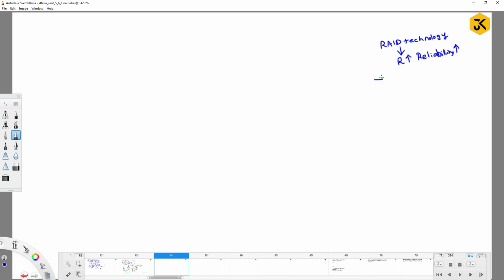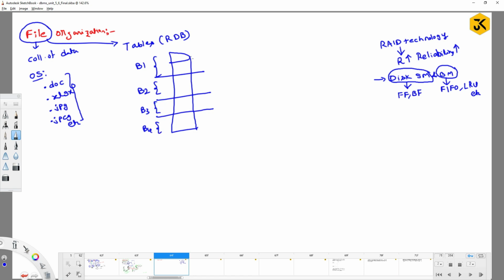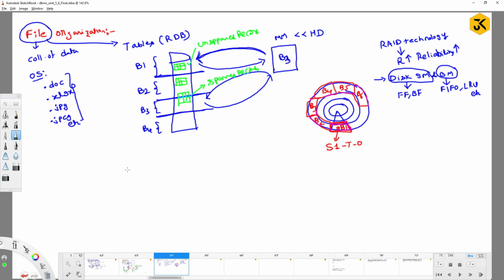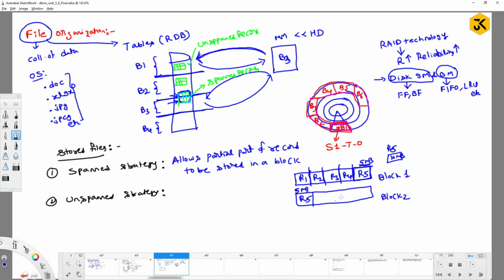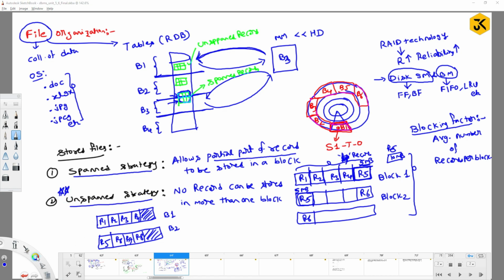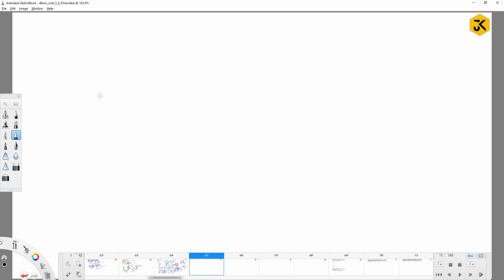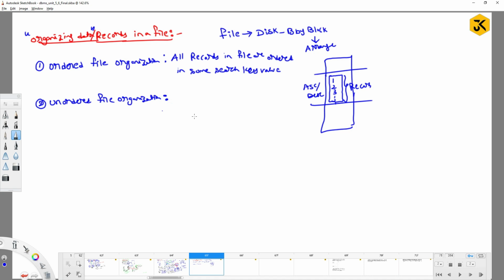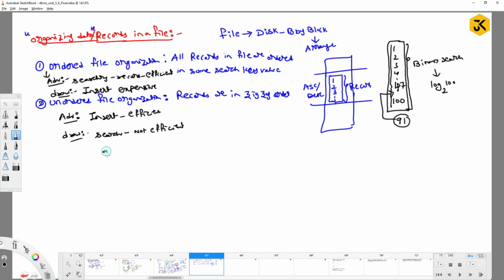78 | DBMS | File Organization | Spanned & Unspanned Strategy | Ordered & Unordered Files | Examples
Unlock the essentials of file organization in databases with a comprehensive guide to spanned and unspanned strategies, as well as ordered and unordered files. This tutorial provides detailed explanations and practical examples to help you master these concepts.

🔍 What You'll Learn:

File Organization Basics: Understand the importance of file organization in database management and its impact on performance.
Spanned & Unspanned Strategy: Learn the differences between spanned and unspanned records and their advantages and disadvantages.
Ordered & Unordered Files: Explore the characteristics of ordered (sorted) and unordered (heap) files and their use cases.
Practical Examples: Work through examples to see how these strategies are implemented and how they affect data retrieval and storage.
📚 Why This Video Matters:
Proper file organization is crucial for efficient database management, influencing data retrieval speed and storage efficiency. This tutorial equips you with the knowledge to choose the right file organization strategy for your needs and perform better in exams like GATE.

💡 Who Should Watch:

Students preparing for database management exams, including GATE.
Database administrators and developers looking to optimize file storage and retrieval.
Anyone interested in understanding the fundamentals of file organization in databases.

If you found this video helpful, please give it a thumbs up, subscribe to our channel for more database tutorials, and share it with others studying file organization and database management.